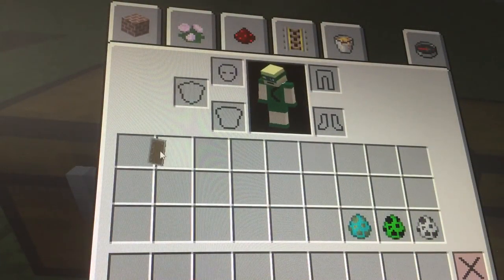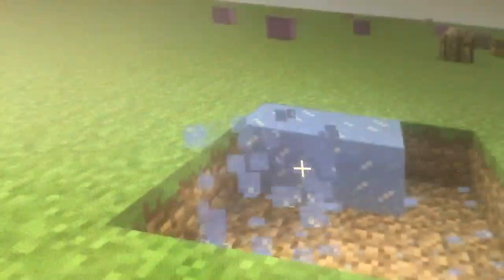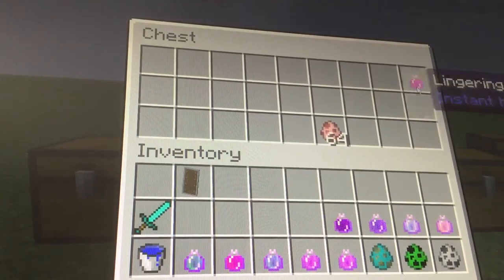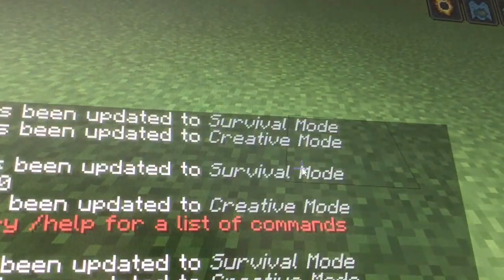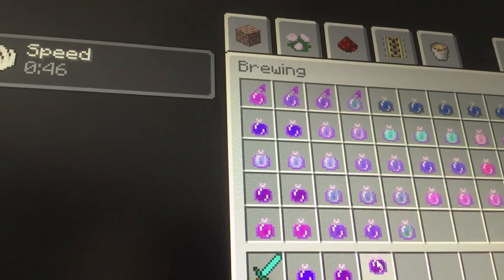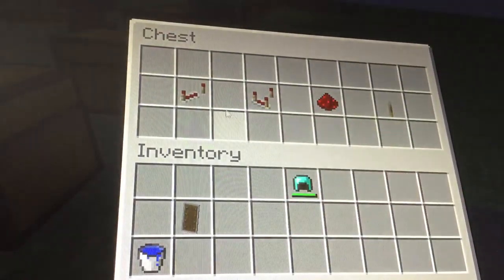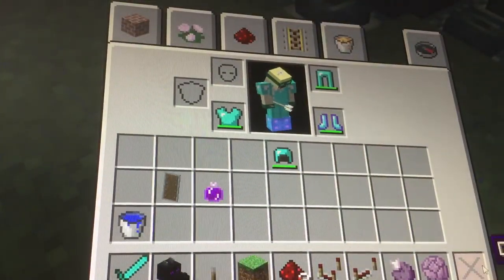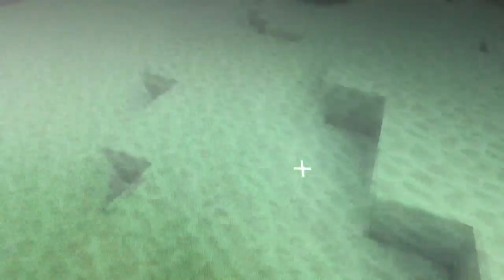Minecraft 1.9 part 2 of 3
In these three videos I show you new features in 1.9. New 1.9 products coming soon. Sorry For how long it took me to get this video uploaded.